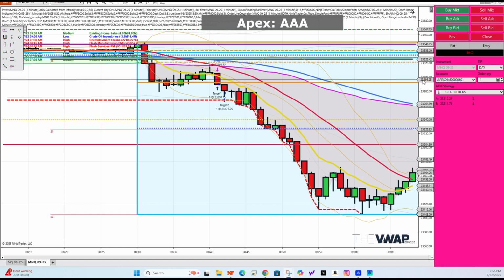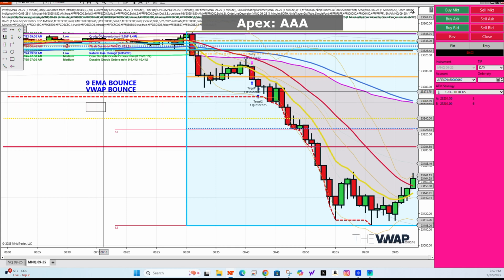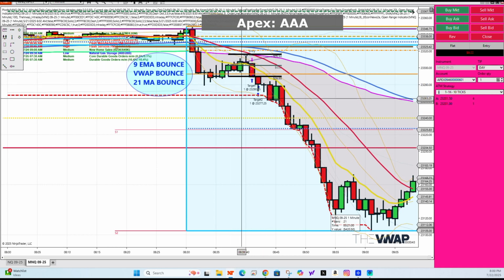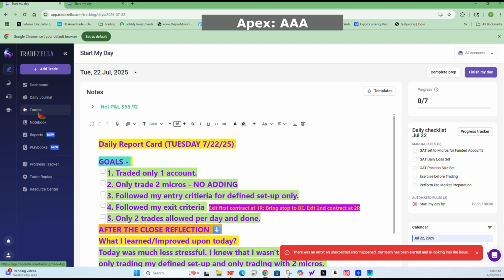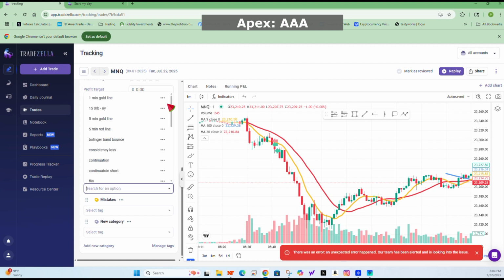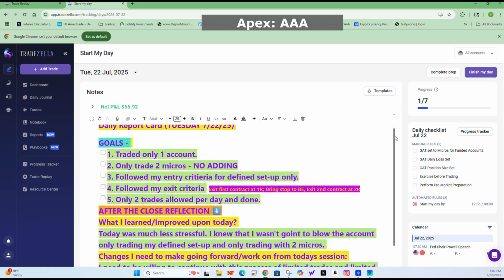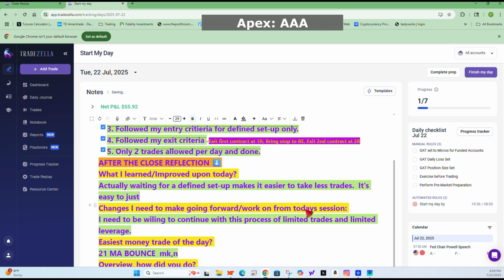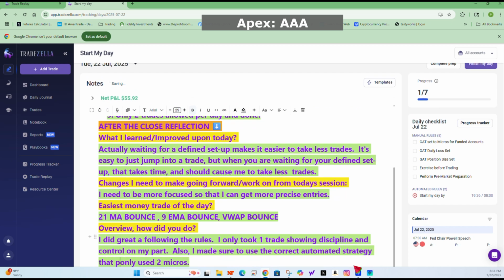Tuesday July 22, 2025 Trading Recap NQ 1 Bob Anderson's 1 MINUTE Gold Line Trade Tradezella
Join me in my new life, cutting corporate ties, as I try to become a consistently profiitable trader to help support my family.  First I need to correct many bad habits and a trading addiction.